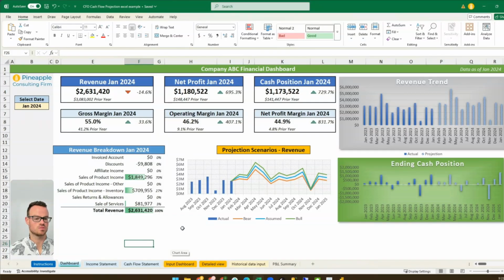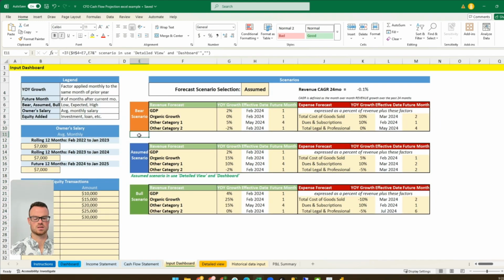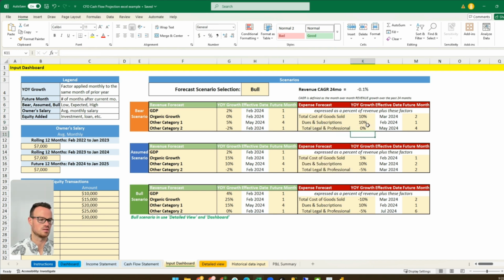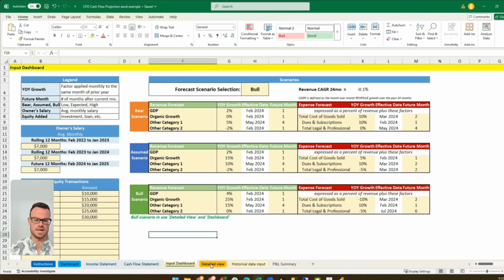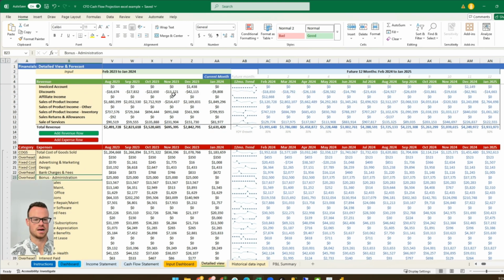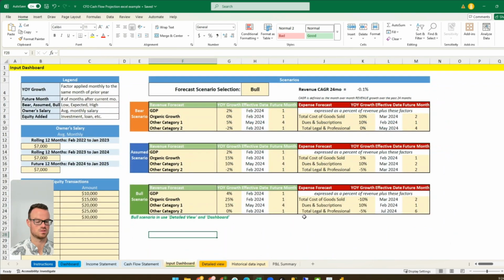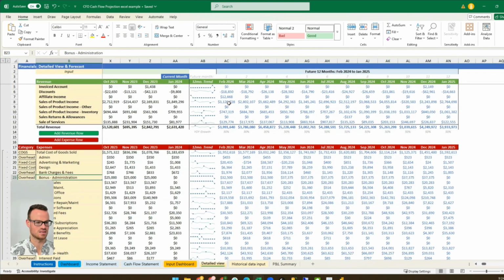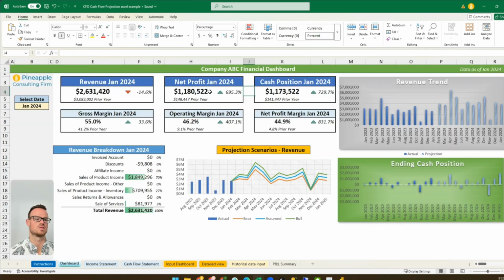Cash Flow Forecasting Dashboard for CFOs | Simple Excel Model to Project Cash Like a Pro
Cash flow forecasting is crucial—but it’s often overwhelming and under-automated. We walk through a CFO-style cash flow forecast dashboard that gives small business leaders the clarity they need to plan ahead.

We show you a simple, powerful Excel model with manual inputs, flexible assumptions (bull/bear scenarios), and a clean dashboard view so you can finally answer: “What will our cash position look like next month?”

Perfect for CFOs, controllers, founders, or anyone handling financial operations who’s tired of flying blind on cash.

What you'll see:

✔️ How to forecast cash flow with a flexible Excel model
✔️ Bull / Base / Bear scenario planning
✔️ How revenue and expenses feed into a rolling 12-month cash projection
✔️ A clean dashboard showing future cash position by scenario
✔️ Why cash flow forecasting shouldn’t just be based on your bank balance

Join Our Newsletter to stay up to date on all things data